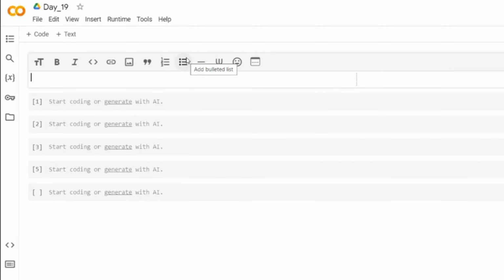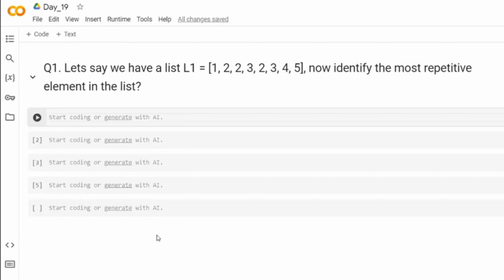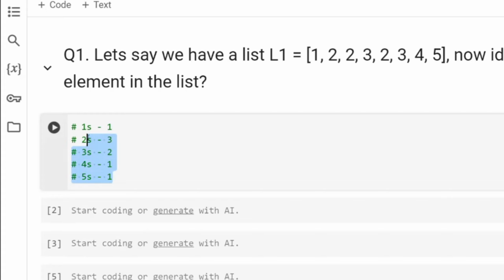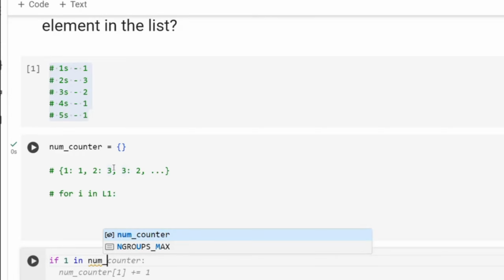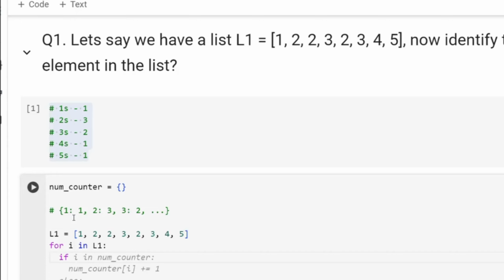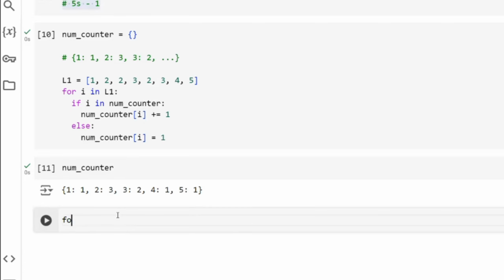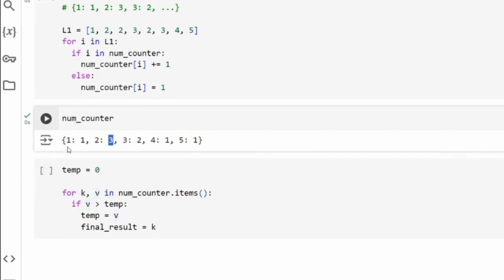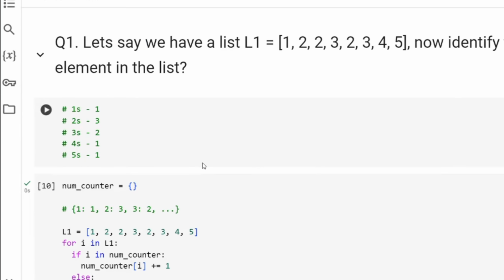Day 19 |Python Dictionary Problem Solving | Find Most Repeated Element Using Dictionary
Python Dictionary Coding Challenge | Frequency Counter Problem | Day 19 Python Series
🐍 YouTube Description

Welcome to Day 19 of the Python for Beginners Series!

In today's session, we move beyond theory and start solving real-world coding problems using Python Dictionaries.

We will solve an important interview-style question:

✅ Find the most repeated element in a list
✅ Use dictionaries to count frequencies
✅ Learn dictionary-based problem solving
✅ Understand key-value pair applications
✅ Improve coding and logical thinking skills

📚 Topics Covered:
• Dictionary Revision
• Frequency Counter Technique
• Looping Through Dictionaries
• Dictionary Items (key, value)
• Finding Maximum Frequency
• Practical Coding Challenge
• Interview-Oriented Python Questions

💡 Problem Statement:
Given a list:

Find the most repetitive element using Python dictionaries.

🎯 What You'll Learn:
✔ How dictionaries solve real-world problems
✔ How to count occurrences efficiently
✔ How to find maximum values in a dictionary
✔ Interview coding techniques
✔ Better problem-solving approach

🚀 Perfect For:
• Python Beginners

💬 Comment your solution below and challenge yourself!